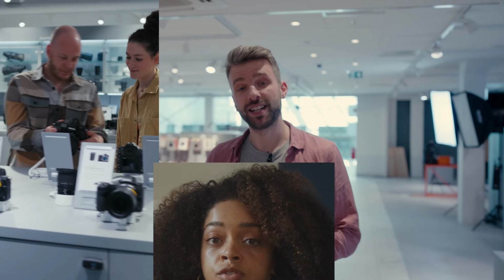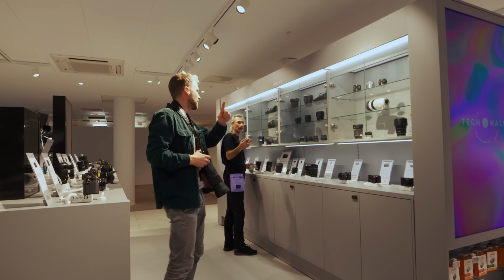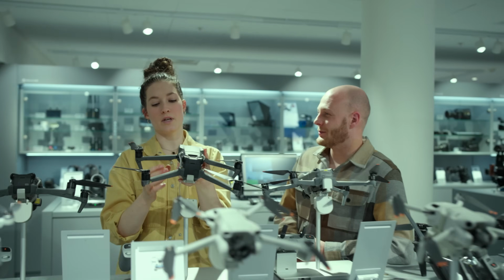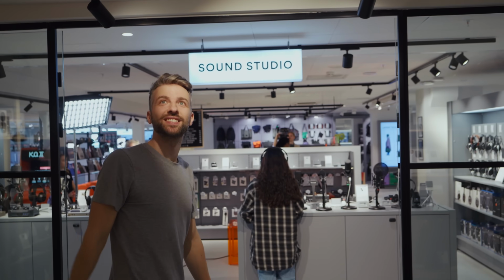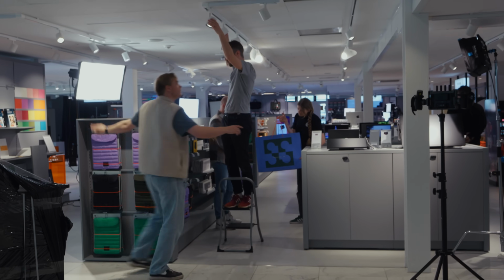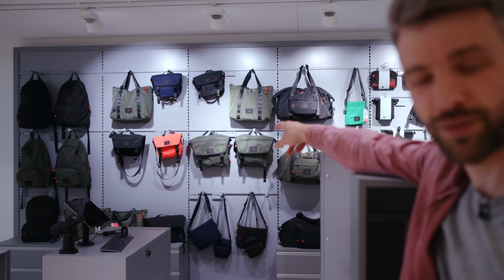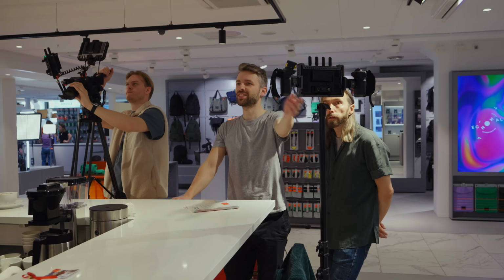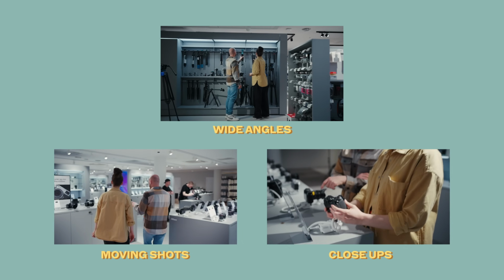How to Shoot a Video Inside a Store | Behind The Scenes and Tips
I'll share my most important tips when filming a commercial inside a store!

This video is produced by VJUS (our Norwegian film production company)

0:00 Intro
0:13 Pre-production
1:20 The concept
2:11 Lighting tips
4:58 White balance tips
6:30 Focus on the important things
8:18 Our commercial shoot
9:02 Bonus tips
10:25 Our final result
11:20 Outro